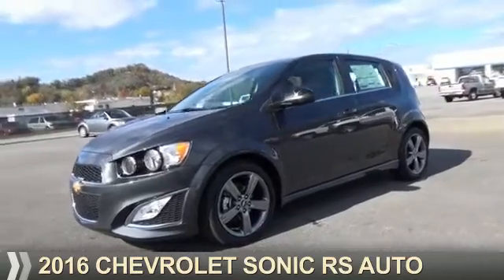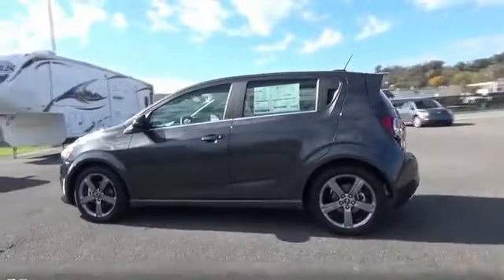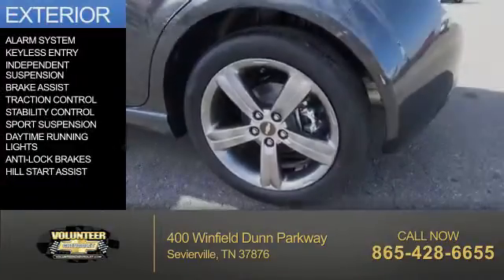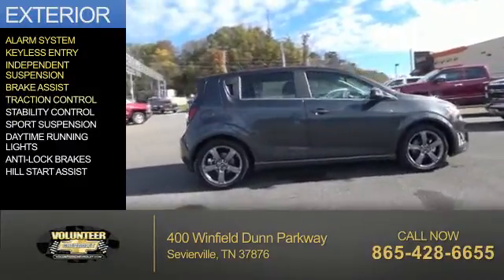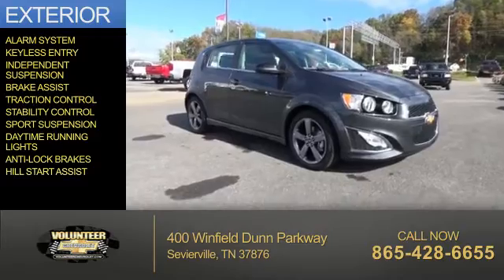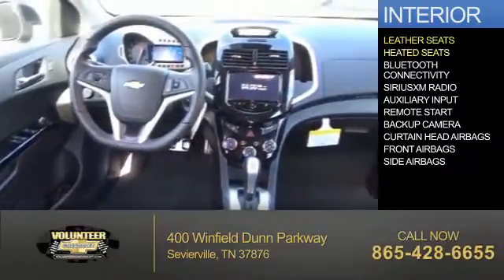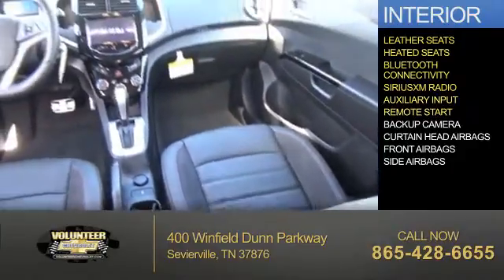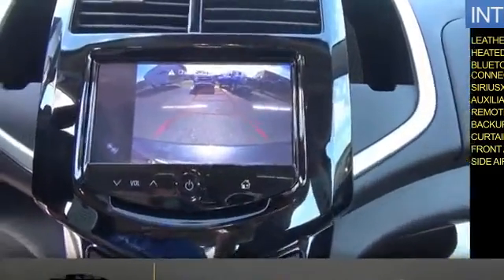2016 Chevrolet Sonic 12275 - Sevierville TN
Year: 2016
Make: Chevrolet
Model: Sonic
Trim: RS Auto
Engine: 1.4 liter 4 cylinder
Transmission:
Color: Dk. Gray
Mileage: 0
Address:
VIN:1G1JG6SB9G4118089